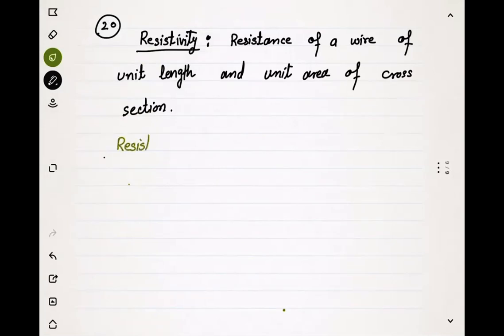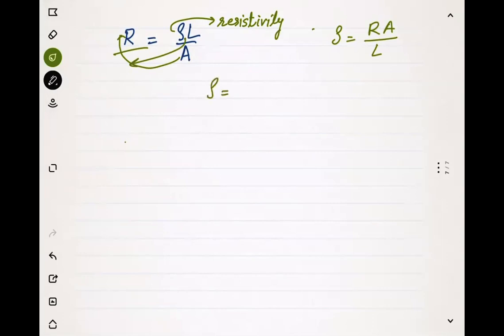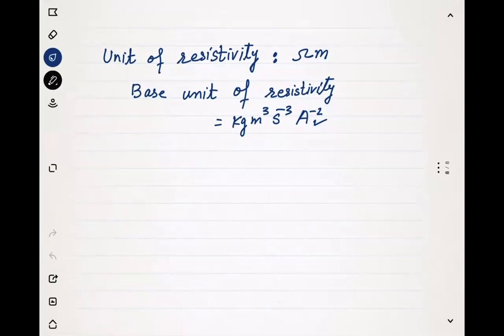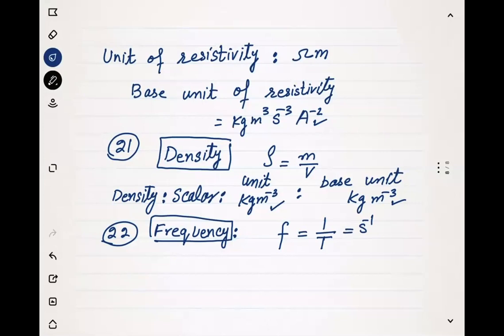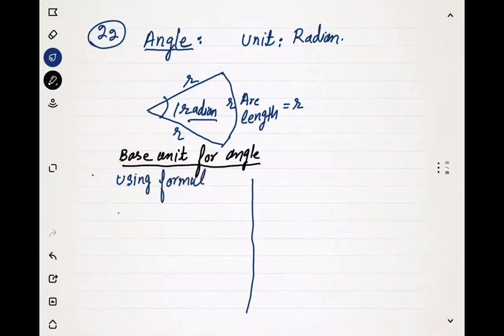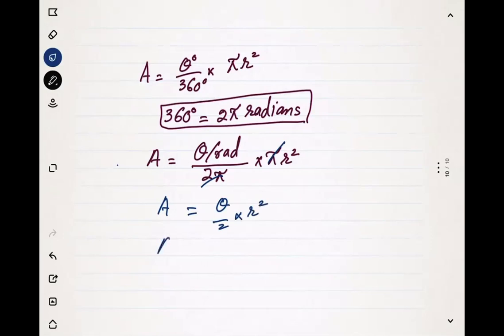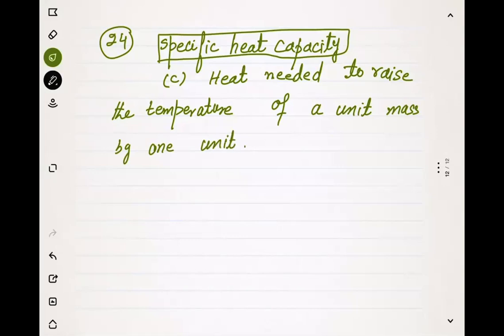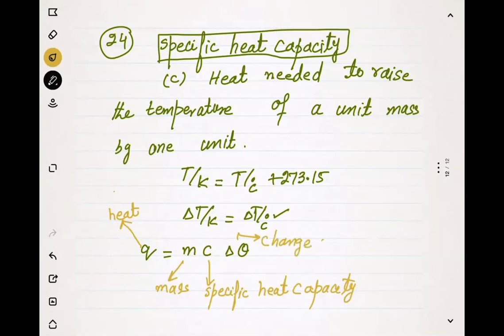5 derivation of base units 4th part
BASE UNITS
physical quantities